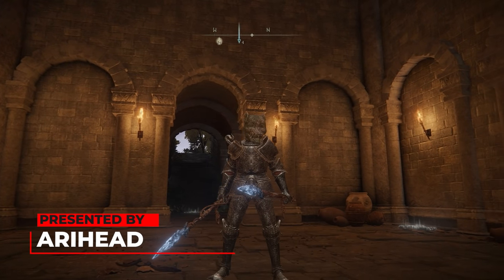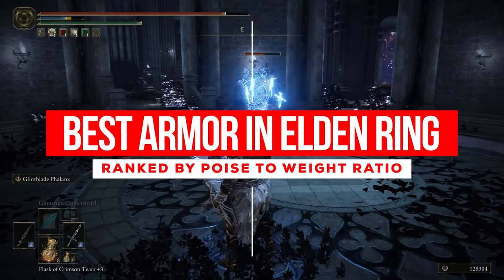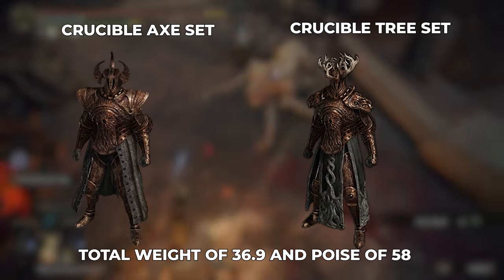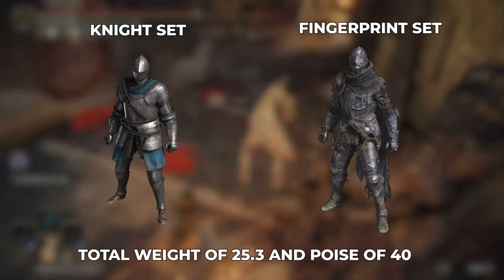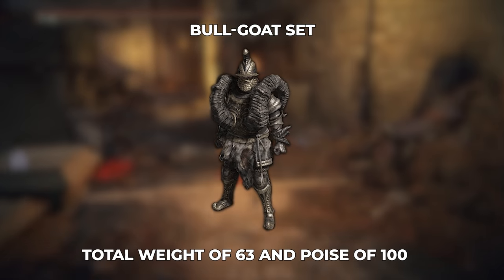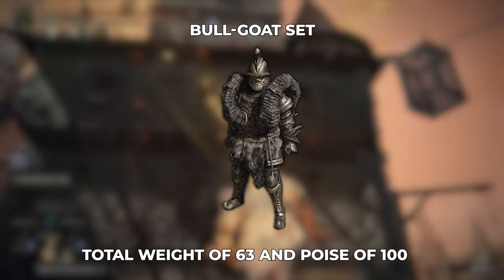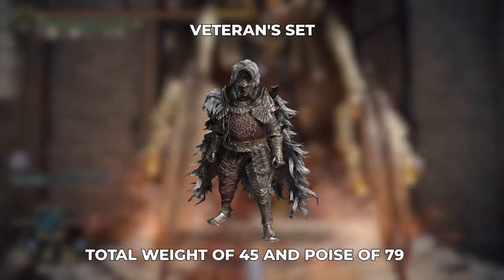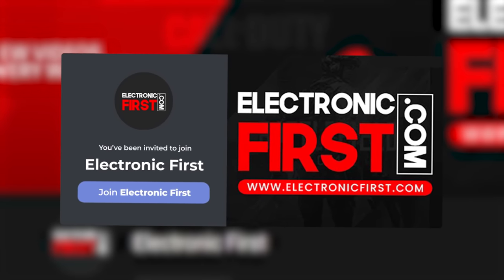Elden Ring: BEST ARMOR Ranked By Weight To Poise Ratio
DESCRIPTION ❓

If you enjoyed this video, be sure to drop a LIKE👍‍, COMMENT💬 and SHARE🗣️with all of your friends.

In order to be first in line for all our new videos.

SOCIALS 🔊

TIMESTAMPS ⏲️

0:00 - Intro
0:51 - Buy Elden Ring
1:01 - Join Discord Server
1:11 - Number 5
2:10 - Number 4
3:00 - Number 3
3:49 - Number 2
4:11 - Number 1!
4:43 - Conclusion

ADDITIONAL INFORMATION  ℹ️